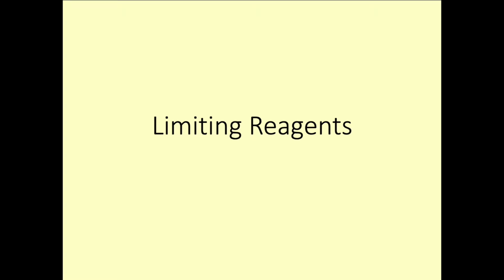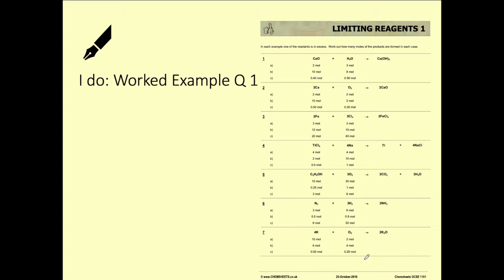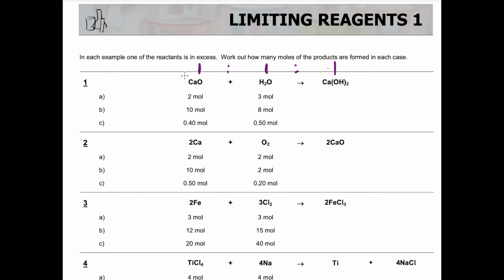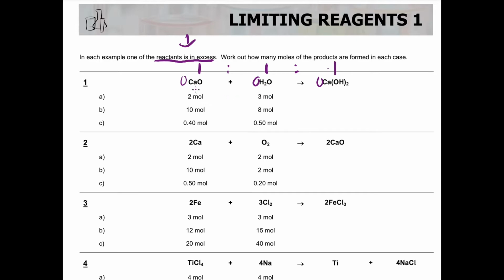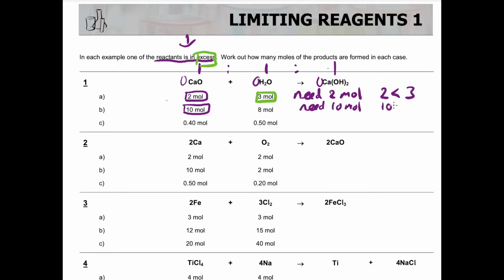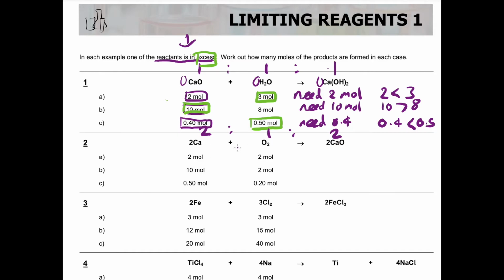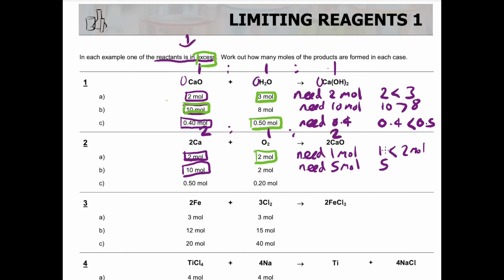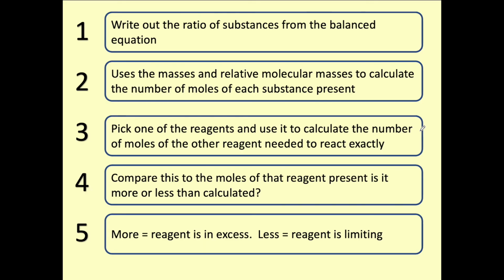Year 10 Science Limiting Reagents 1